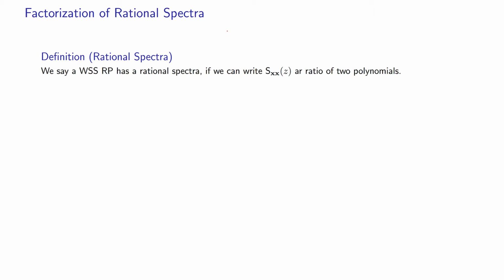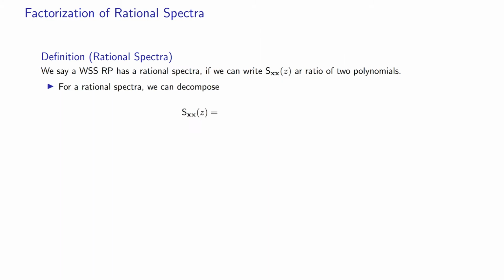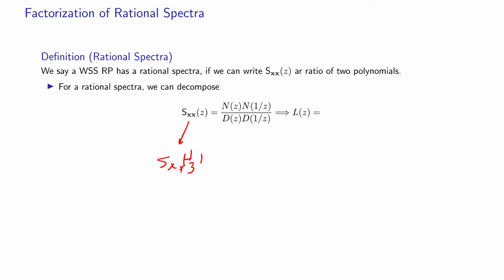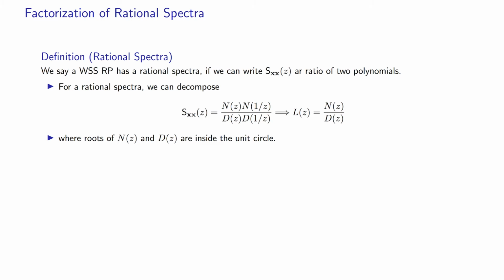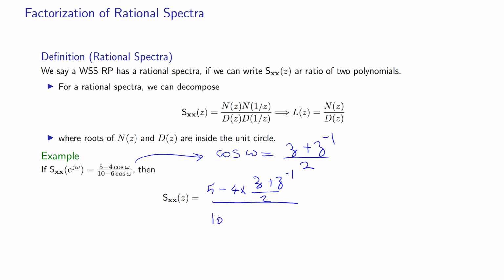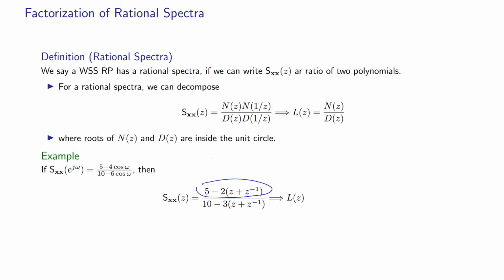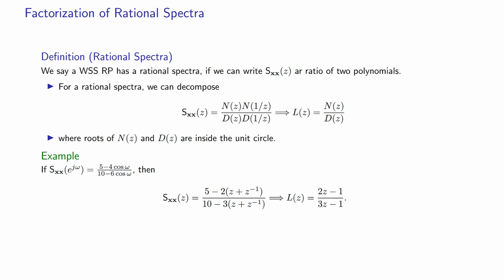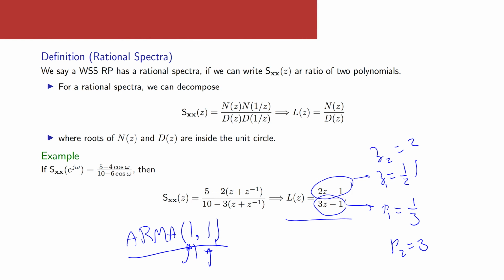Power spectral factorization of rational spectra